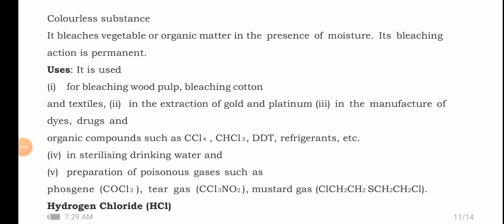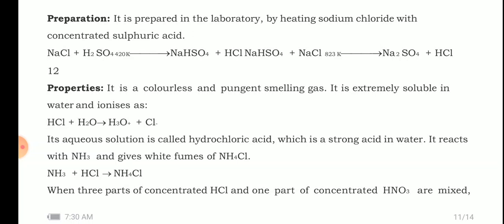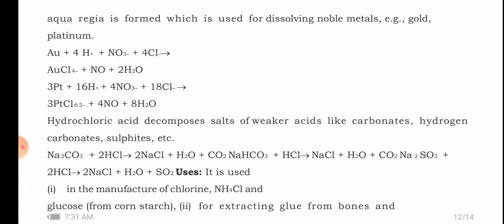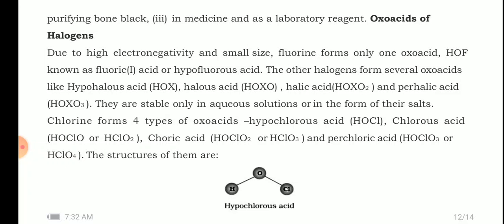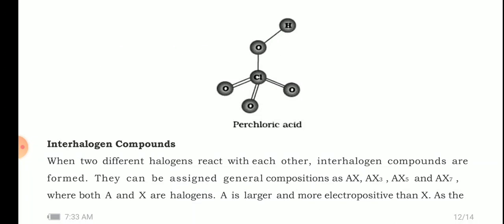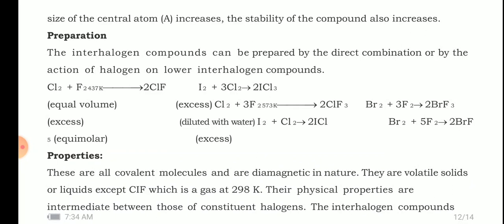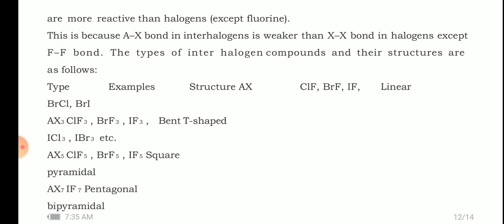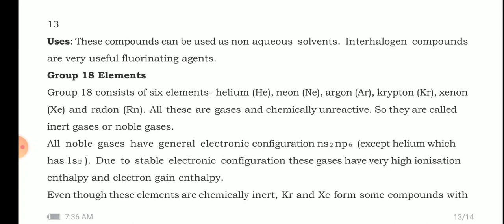Group 17 elements